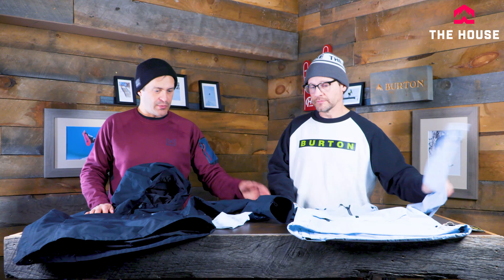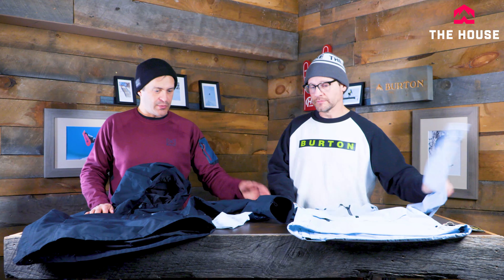22/23 Burton AK Jackets And Pants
@oldmanwintereight and Jayson run you through some of the most popular Burton AK outerwear for the 22/23 season.